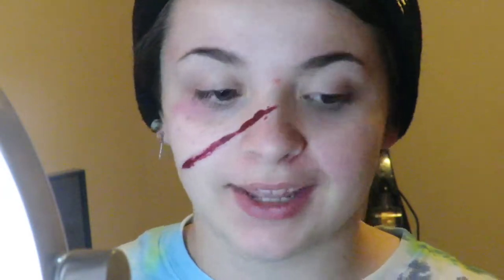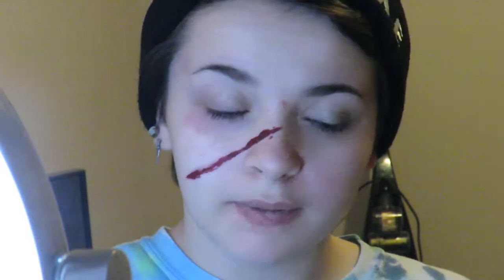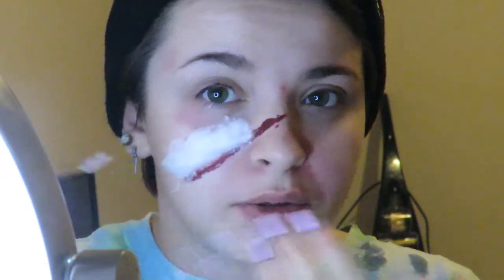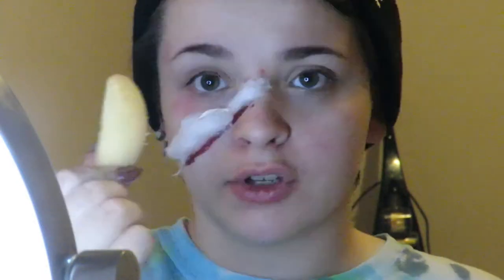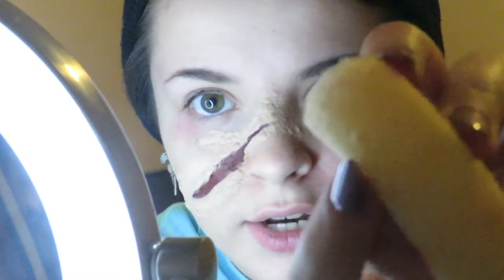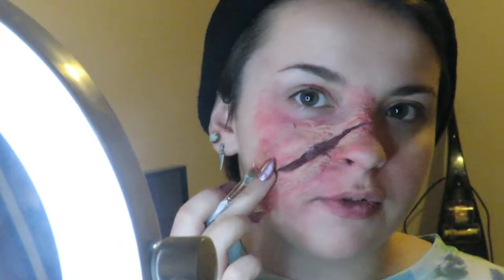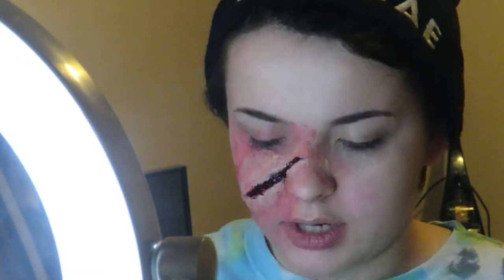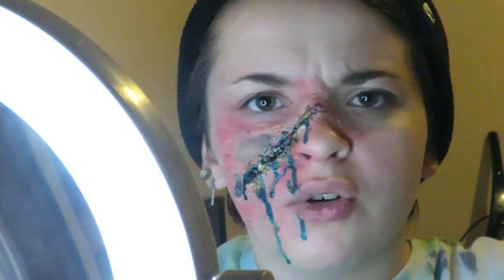MAKING A FAKE CUT WITH MAKEUP. (RAVENCLAW THEMED)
FOLLOW MY OTHER SOCIAL MEDIA’S